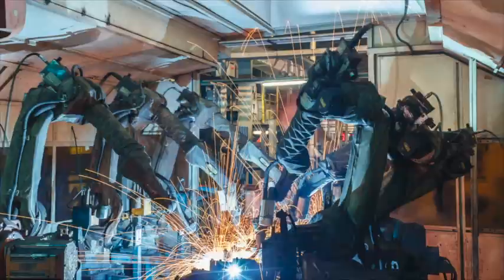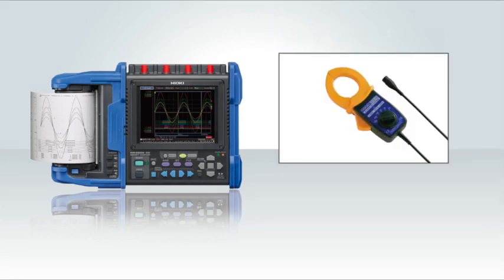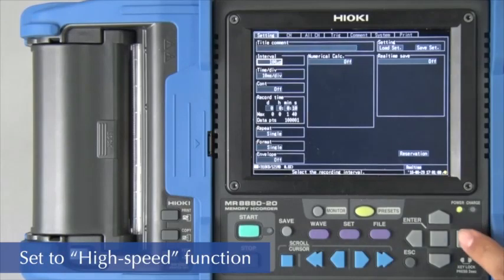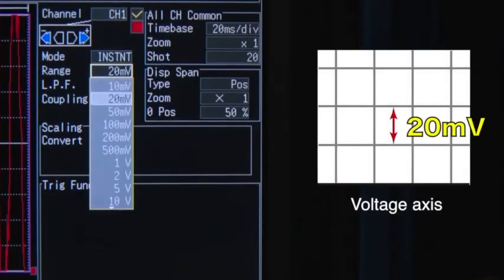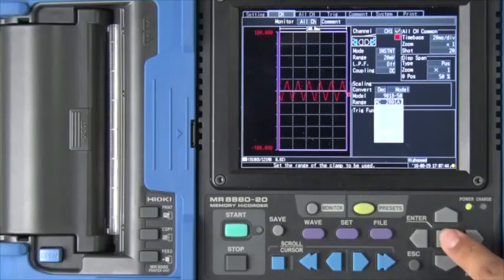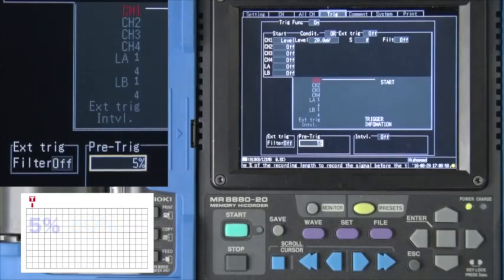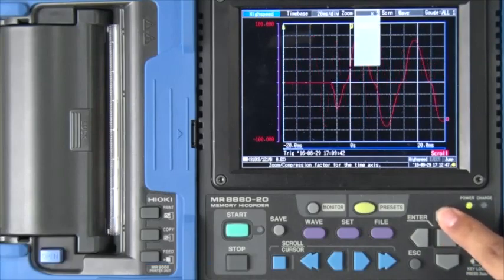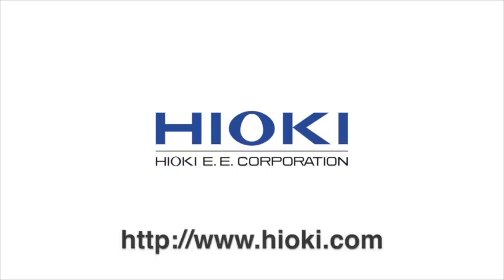MR8880 Memory Recorder - Measuring Current Waveforms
Here's how to use the MR8880’s trigger function to definitively record the startup current when a motor is powered on. Pre-trigger settings let you capture details about the situation before and after the trigger is activated, and numerical data of the peak current waveform can be easily identified using the built-in cursor functions.